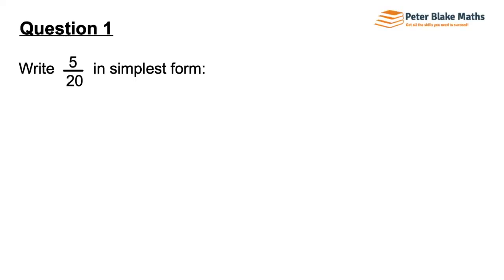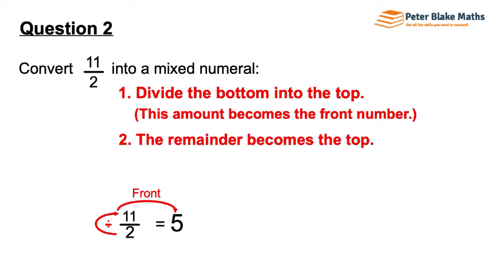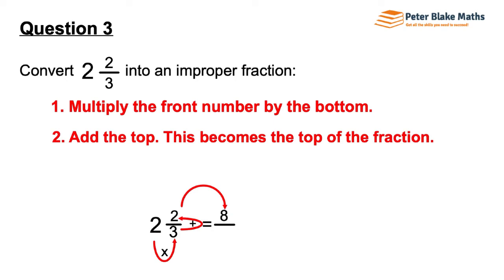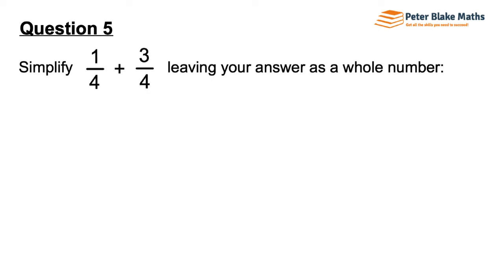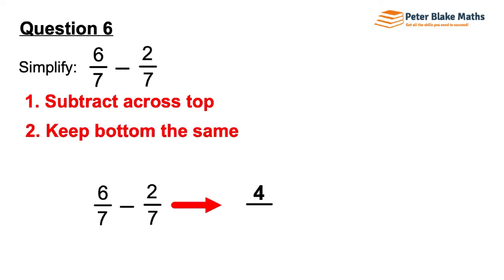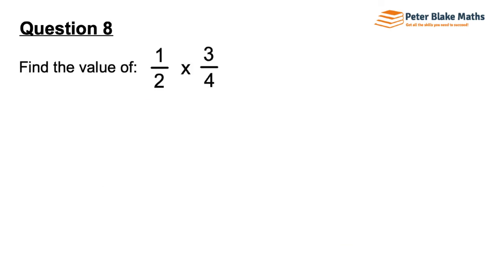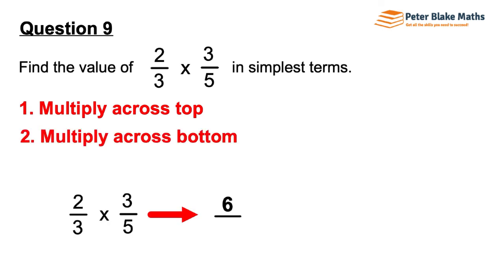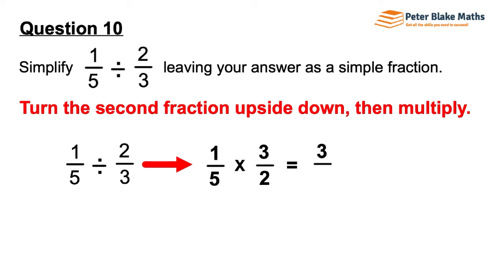Practice Set 13 Year 7 & 8 Fractions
-- TIMESTAMPS --
00:00 How to Make the Most of Practice Set 13
01:13  1 How to Simplify a Basic Fraction
02:14  2 How to Convert an Improper Fraction to a Mixed Numeral
03:23  3 How to Convert a Mixed Numeral to an Improper Fraction
04:35  4 How to Simplify a Basic Fraction
05:30  5 How to Add Fractions
06:17  6 How to Subtract Fractions
07:15  7 How to Subtract Fractions
08:17  8 How to Multiply Fractions
09:06  9 How to Multiply Fractions
10:14  10 How to Divide Fractions
11:31  Suggested Playlist